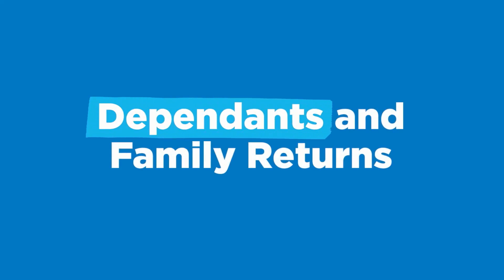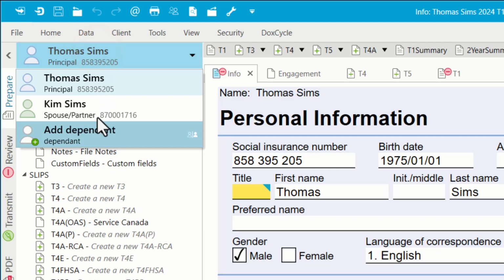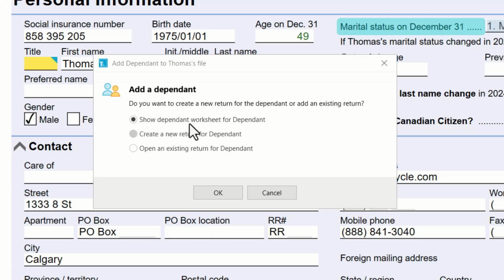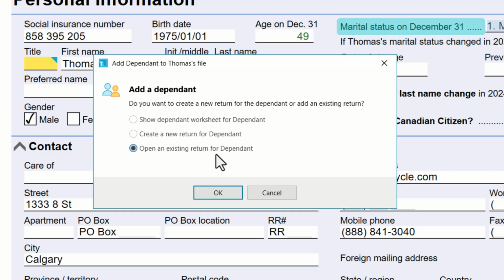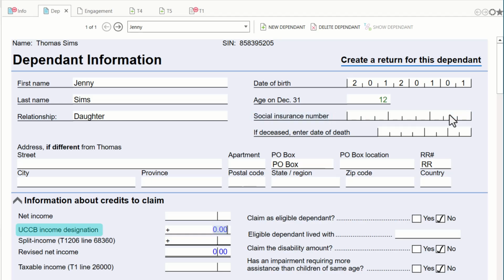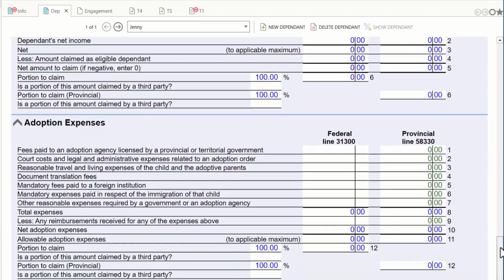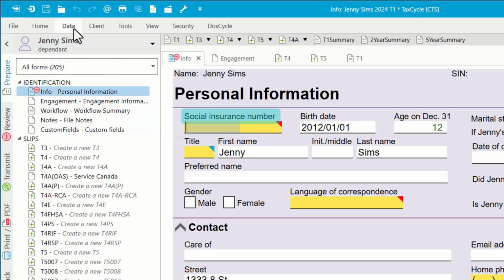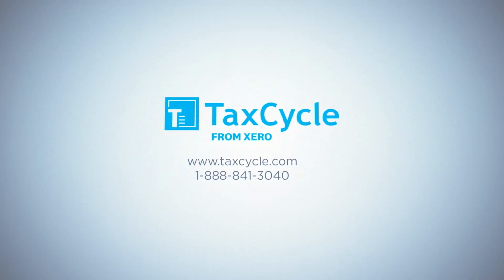Dependants and Family Returns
Learn how to add dependants to a TaxCycle T1 return, either entering the data on the Dep worksheet, or adding a full return to the family's file.